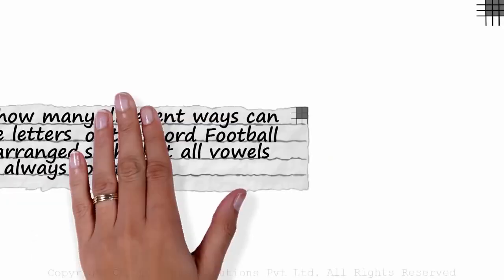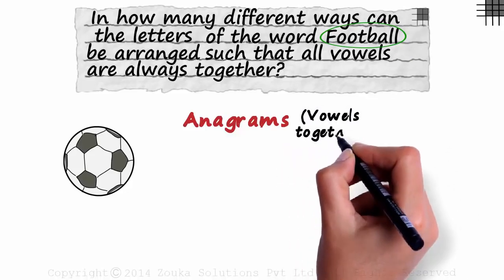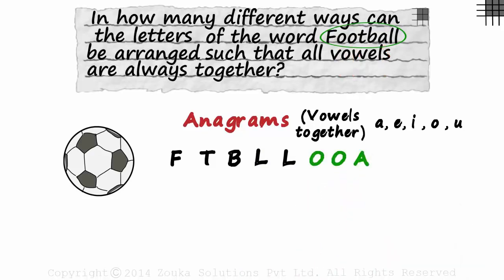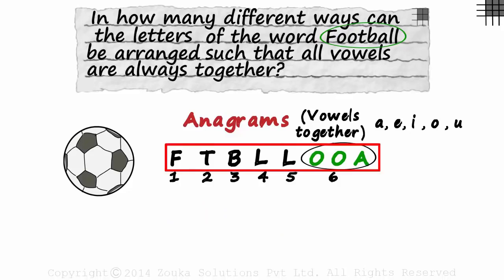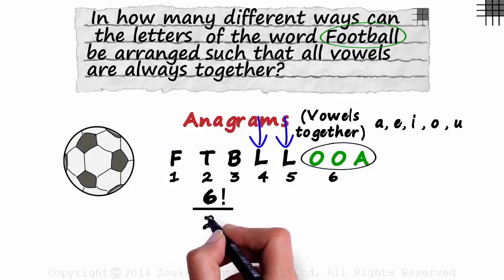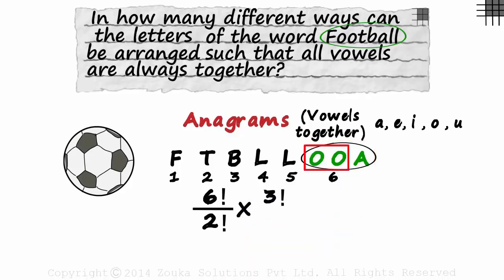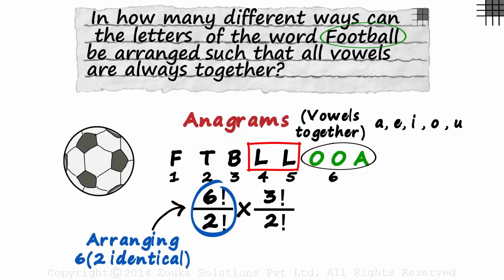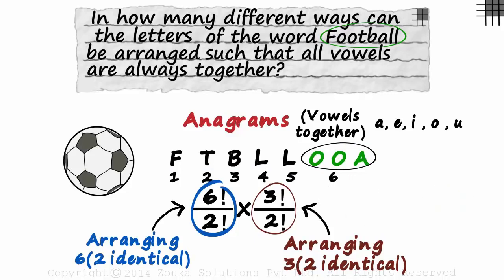Permutations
P and C